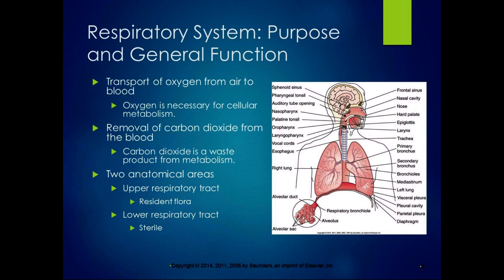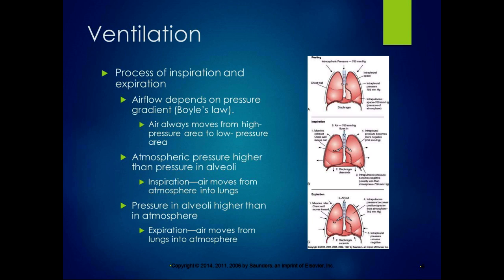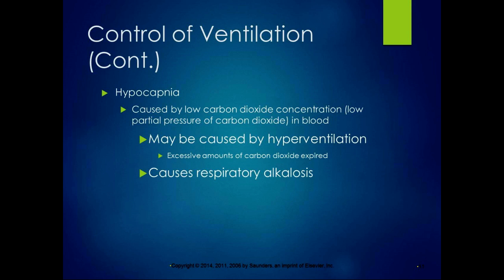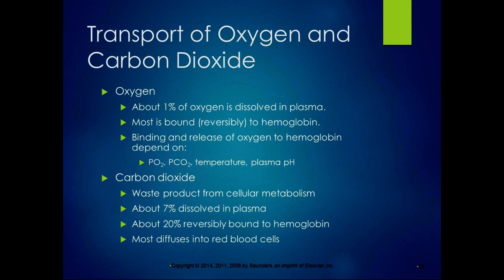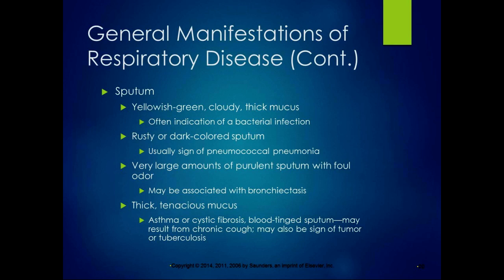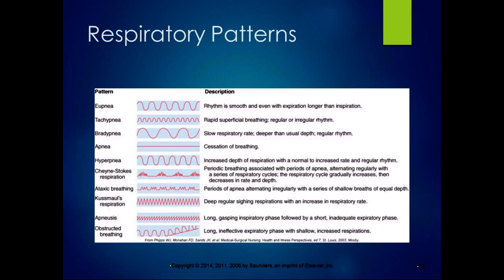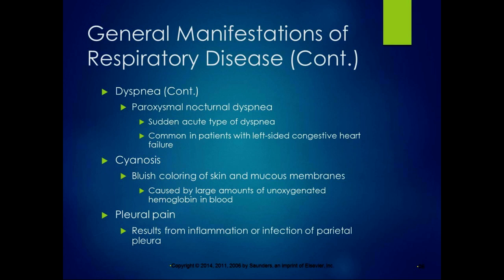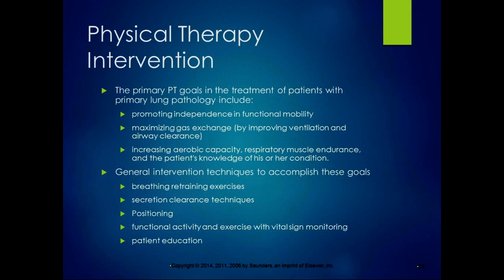PTA 274 Chapter 13 Lecture Part 1 Manifestations of Respiratory Disease